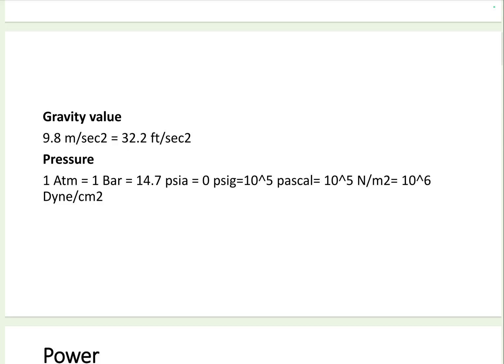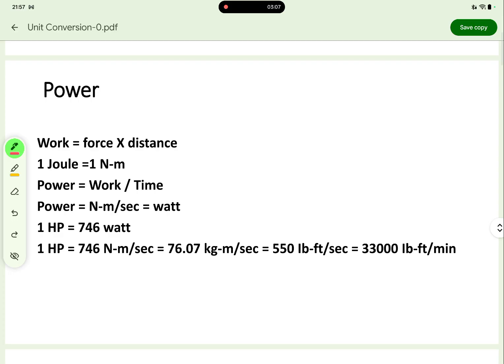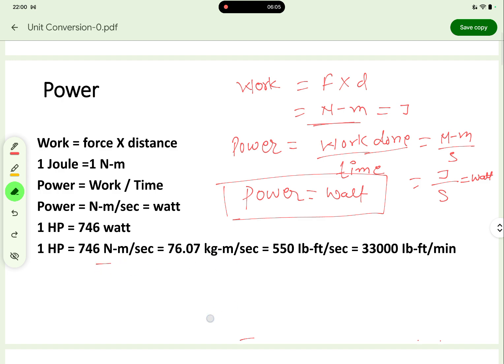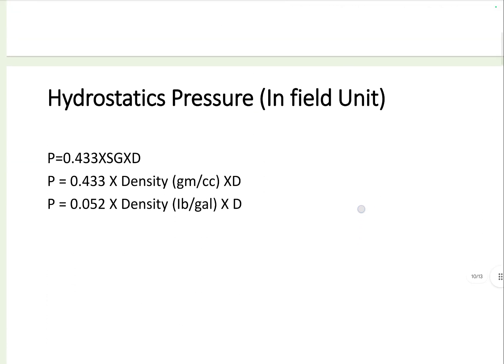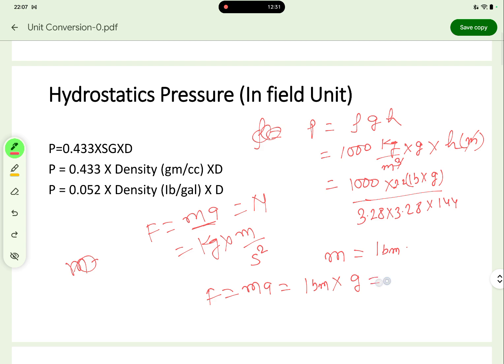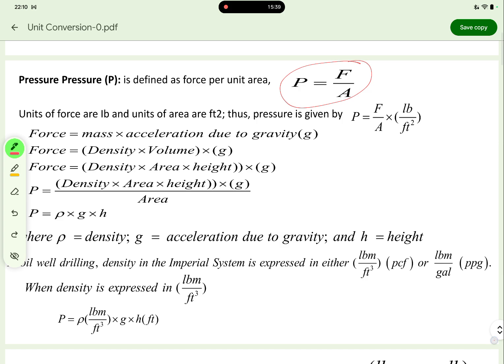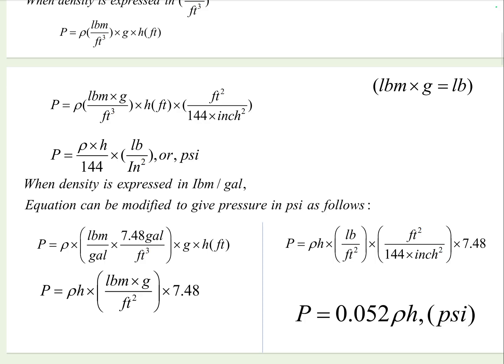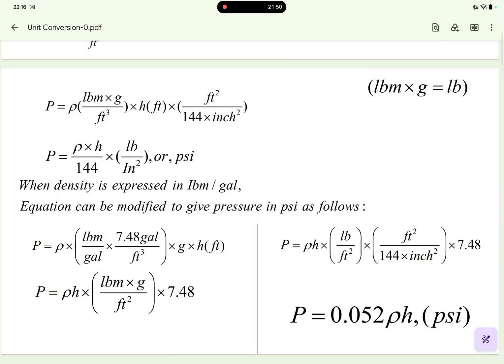Drilling Engineering | Unit Conversion Part 3 | GATE Petroleum | ONGC CBT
Welcome to PetroWise India.

This is Lecture 3 of the Unit Conversion series in Drilling Engineering.
 In this lecture, we discuss the most important unit conversions related to Gravity, Power, Pressure, Viscosity, Hydrostatic Pressure (Field Units), and the Pressure Equation (P = F/A). These concepts are essential for solving petroleum engineering numericals and are frequently asked in B.Tech examinations, GATE Petroleum, ONGC CBT, PSU recruitment examinations, and technical interviews.
In this lecture, you will learn:
Gravity and Acceleration due to Gravity
Gravity Unit Conversion (m/s², ft/s²)
Power Unit Conversion (W, kW, HP)
Pressure Unit Conversion (Pa, kPa, MPa, bar, psi)
Dynamic Viscosity Unit Conversion (cP, Pa·s, mPa·s)
Hydrostatic Pressure Calculation (Field Units)
Pressure Equation: P = F/A
Important Oilfield Conversion Factors
Numerical Examples and GATE-Oriented Practice Questions
This lecture is useful for:
B.Tech Petroleum Engineering Students
GATE Petroleum Engineering Aspirants
ONGC CBT Preparation
PSU Recruitment Examinations (ONGC, OIL India, IOCL, HPCL, BPCL)
This lecture is delivered by Dr. Bhola Kumar Paswan, Assistant Professor of Petroleum Engineering, with the objective of building strong conceptual knowledge and improving numerical problem-solving skills in Drilling Engineering.
On PetroWise India, you will learn:
Drilling Engineering
Reservoir Engineering
Production Engineering
Well Logging & Formation Evaluation
Drilling Fluids
Well Cementing
Surface Production Operations
Petroleum Engineering Numericals
GATE Petroleum Preparation
ONGC CBT Preparation
PSU Interview Preparation
PetroWise India
Learn Smart. Engineer Better.